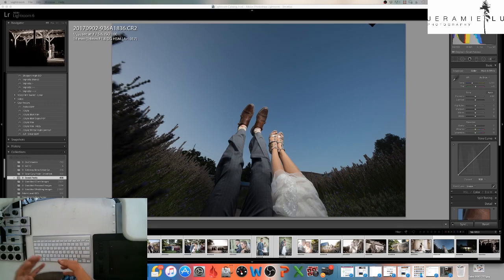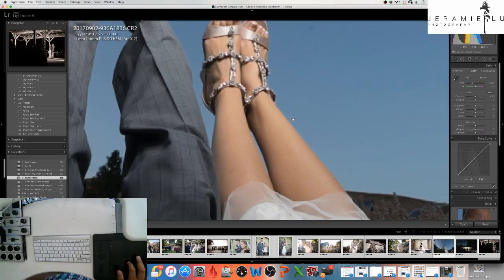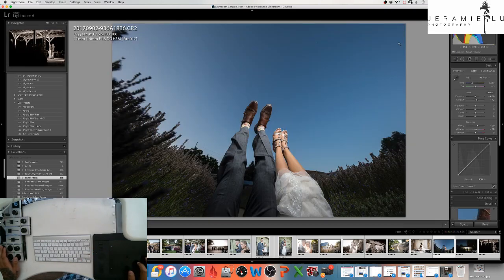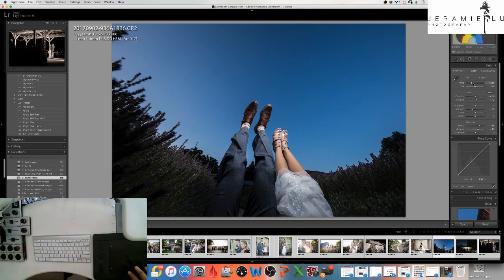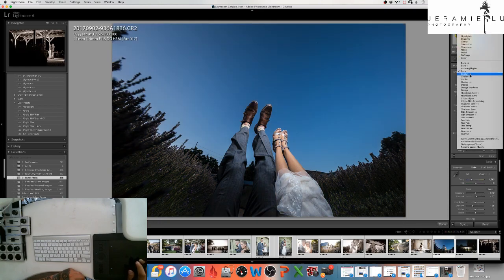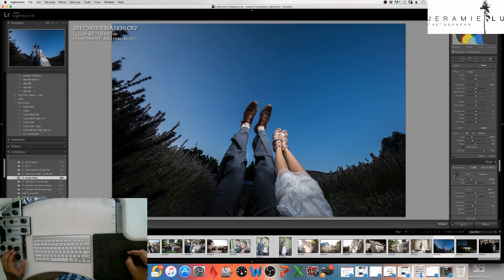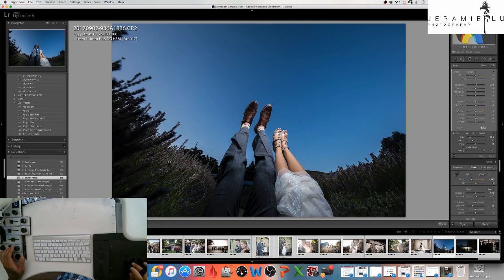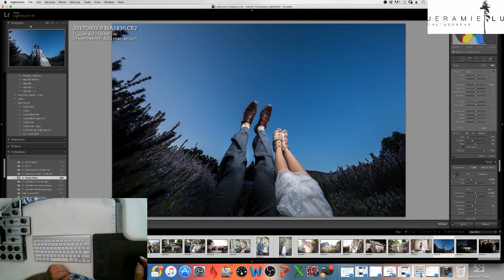Wedding Legs Lightroom Edit from Scratch!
Come hang and learn how I took a dark sky and turned it into an epic wedding photo!

Come hang out with me as I post and live stream! Lets talk about family, work and life! I am a father, photographer and educator. We will do some editing and computer playing. Help me not be bored. Every day we will have a topic to speak from and see where it leads. Read on and you can find out how to get a hold of me for your life and business.

Or Visit me at JeramieLu.com

Guys! I need your help! I want to make more content, but content you want to see!

Book me at JeramieLu.com

Hatch Lab
Please donate to my non profit, Hatch Lab, Inc. Simple click on the "!" at the top of the video to donate or Shoot me an email for more information.

Lightroom 6
Wacom Tablet Medium
iMac 27 inch
iPhone 7 Plus
Blue Snoball Microphone

Check out some amazing companies I use these companies for my photography daily!

Hashtags!